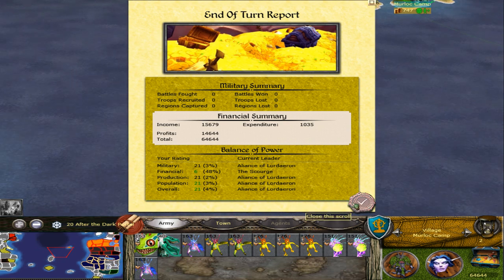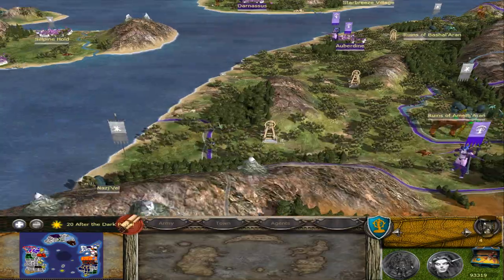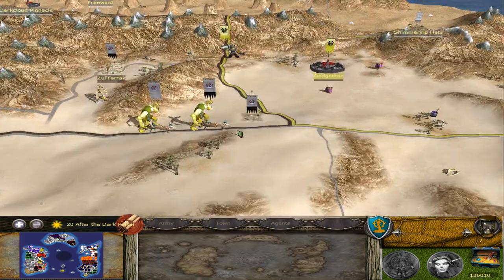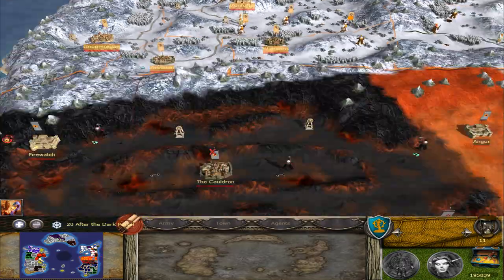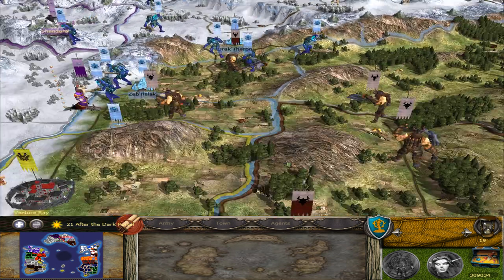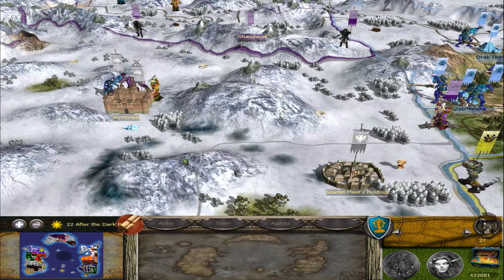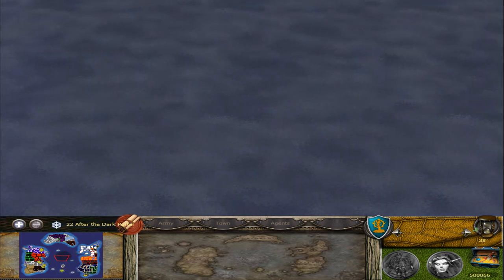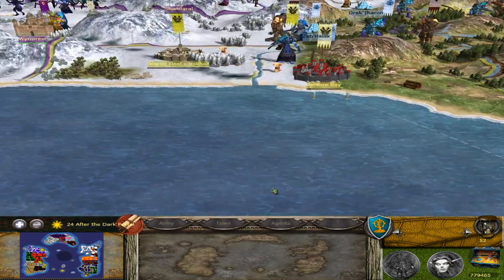WARCRAFT: TOTAL WAR V 2.3 AI ONLY Reign of Chaos-Campaign #01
I'm letting the AI play as everyone while clicking end turn and commenting on what's happening.

It's probably not my most alert and awake voice commentary but I were a bit tired.

It's about 53 turns.